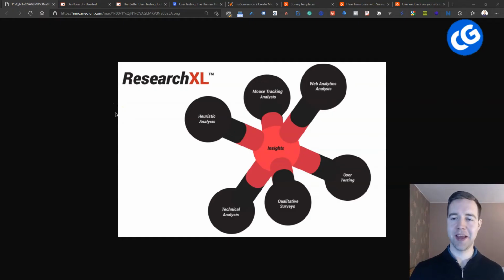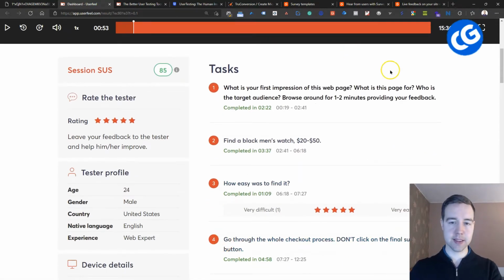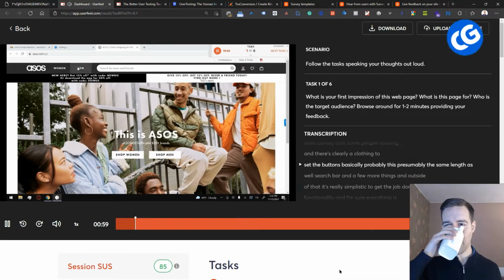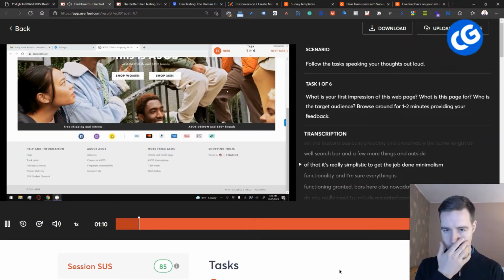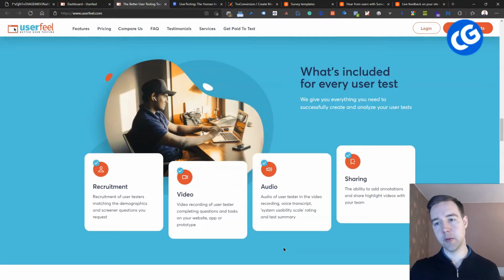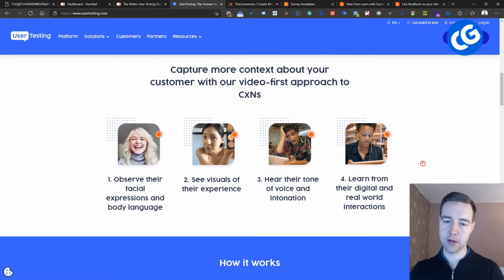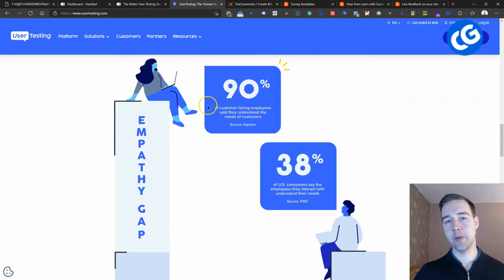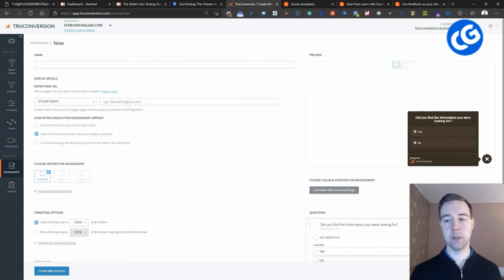Surveying and User Testing for Small Ecommerce Stores - Improving Revenue with Minimal Investment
In this video, we're going to talk about the last part of our "Small merchant CRO - Improving revenue with minimal investment" video series which is surveying and user testing. I will not only explain what is surveying and user testing but also provide you with examples and resources that you can use or apply right away to understand your visitors & take intelligent actions toward improving your store.

0:00 Intro
01:09 Part 1 - User testing
02:40 Example of user testing
03:47 Automated ways to do user testing
04:54 Part 2 - Surveys
06:30 Survey resources
08:21 Outro